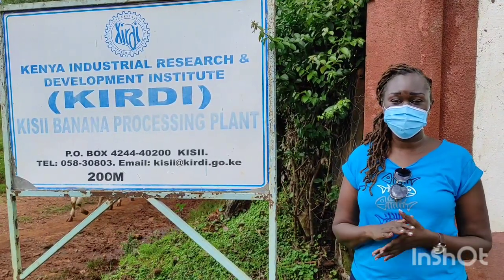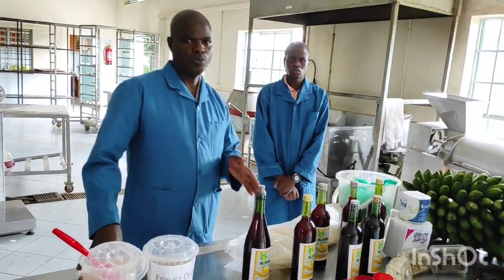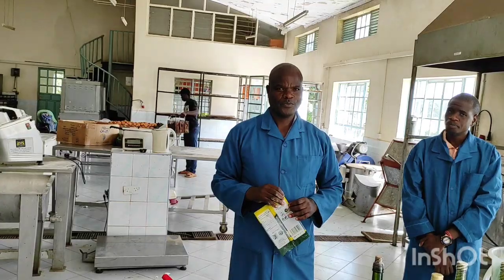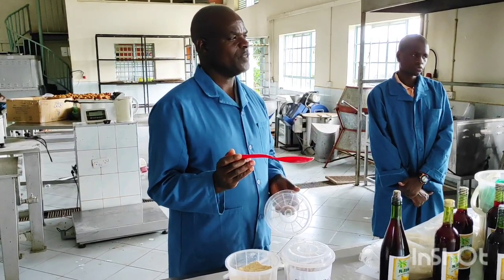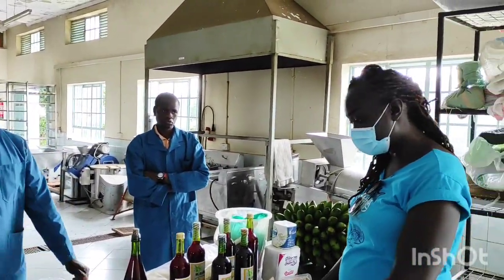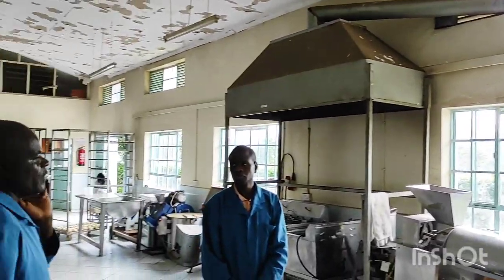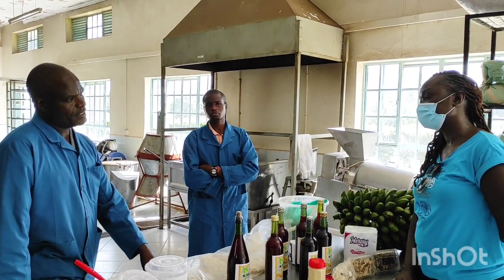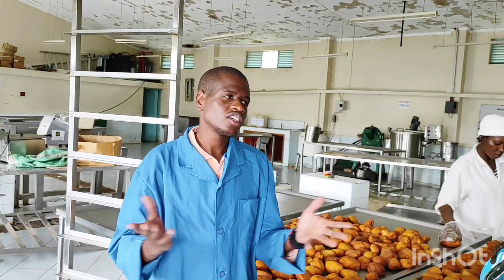Kisii Innovation ~ Kisii Banana Processing Plant! [Value Addition]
Today we will visit Kisii Banana Processing Plant under a group called Nyangorora Banana Processors ltd. I learned so much, some of their products are  banana crisps, bread, cookies, wine, ethanol, baby food, juice, nectar, vinegar, sambur. Pulp for textile and weaves. They have a capacity to produce 1 tone of flour a day.

This is real value addition you can reach them on 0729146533 or  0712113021.